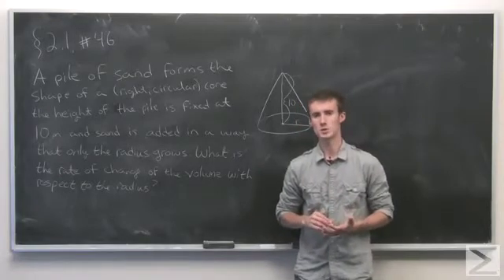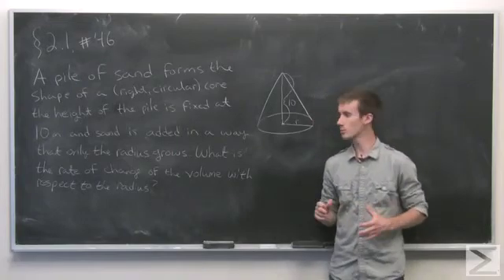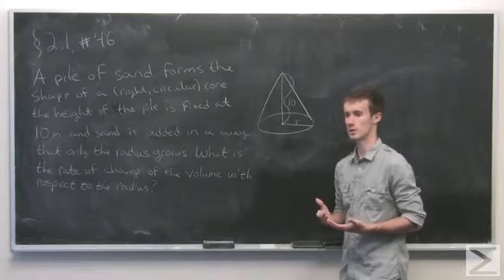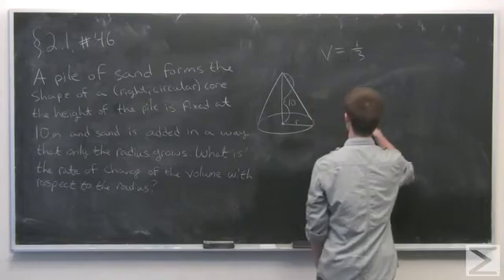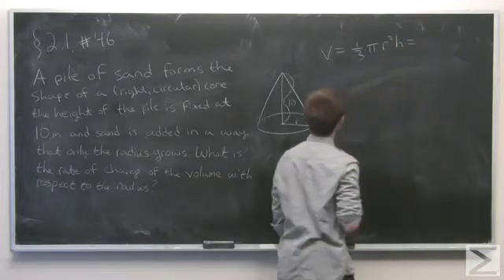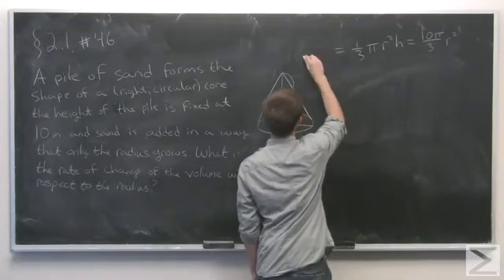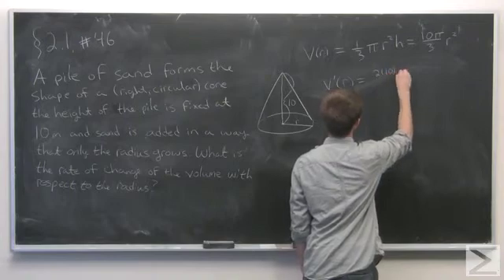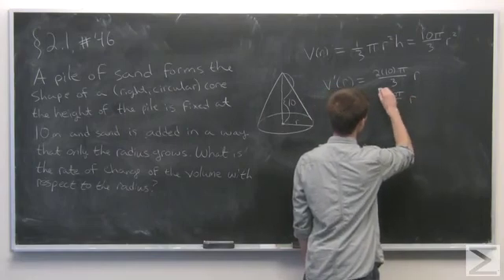Differential Calculus: ch2.1 #46 / AP Calculus: ch2.1 #40